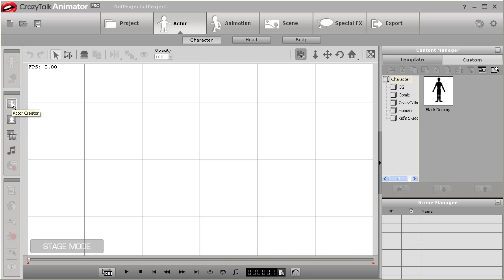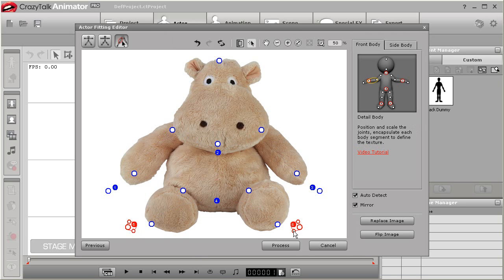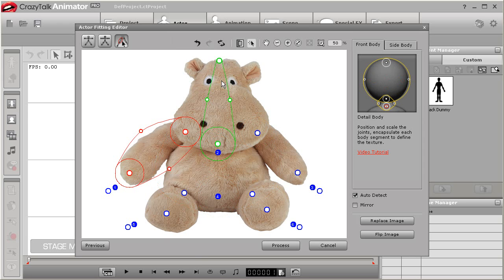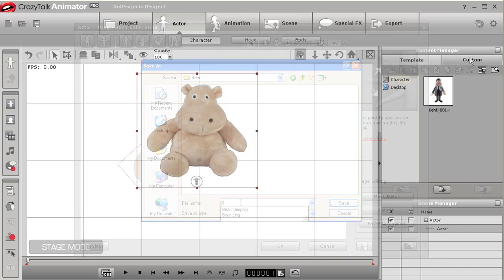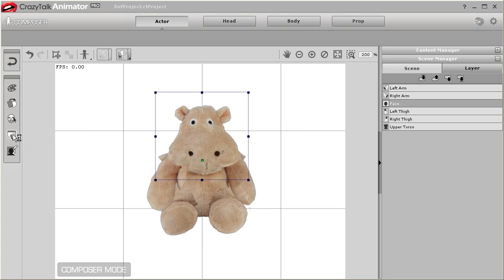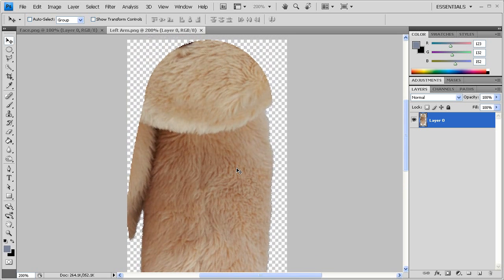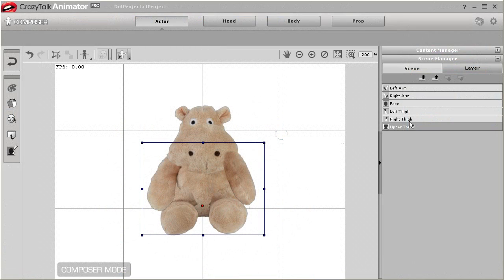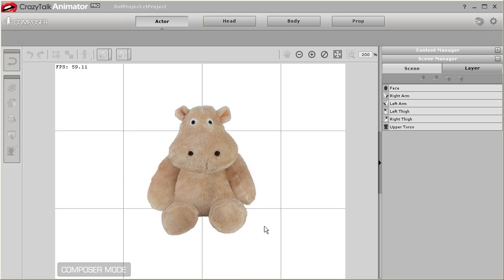CrazyTalk Animator - Advanced Body Photo Fitting Part 1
CrazyTalk Animator can animate all sorts of different and unique characters using our universal rigging system.  This 1st part of our 3-part series on advanced body photo fitting will demonstrate how to fit characters which have short limbs or limbs with no knee or elbow joints, similar to South Park characters.  It's not as hard as you think!
*Statement:
Some features in this video tutorial are for CrazyTalk Animator PRO version only. For version comparison, please visit: